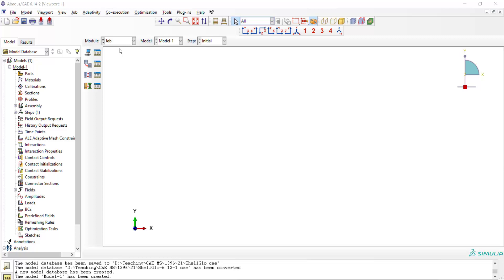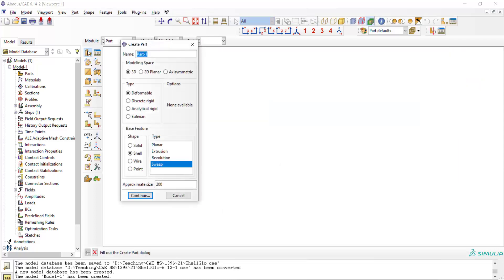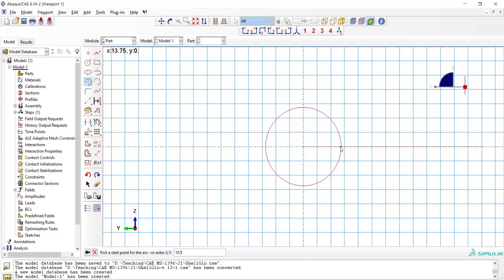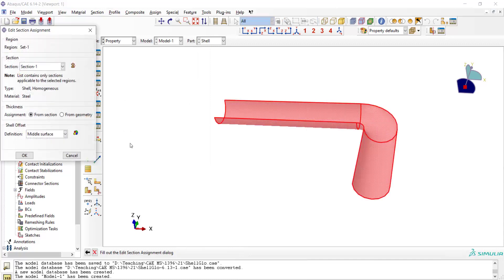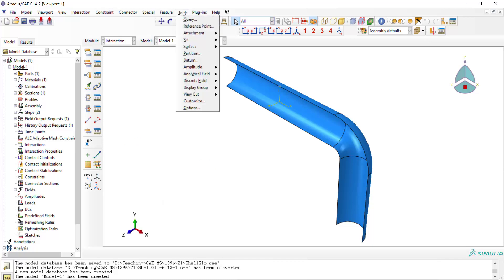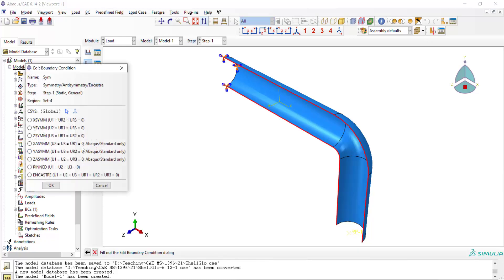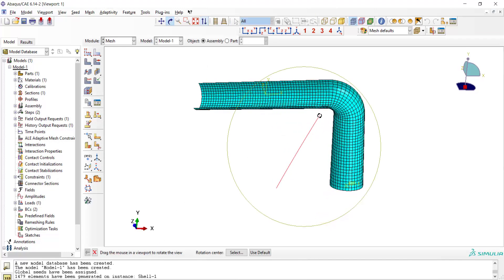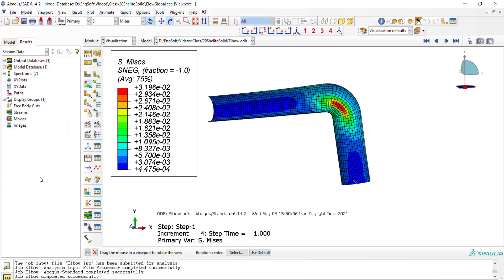Shell to solid submodleing in Abaqus, Part 1: global Shell model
Submodeling is a feature of the Abaqus software which enable us to run a global model without details and high computational cost. Even it is possible that while global model is a shell the submodel be a solid. After running the global model as a shell, we can transfer the results as boundary condition to a solid submodel of a local region of the global model.  In this video the global model is explained and in the next video the submodeling is performed. In this video you can find out
What is shell to solid submodeling?
How can we draw complicated parts by sweep feature?
How can we use rigid body constrain to apply concentrated moment to a deformable part?
How can we model a tube by conventional shell in Abaqus software?